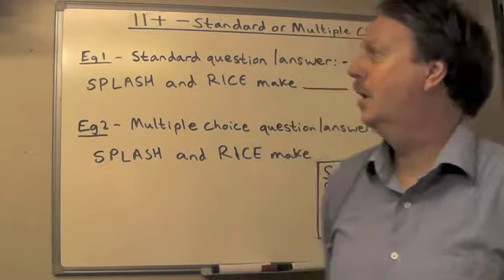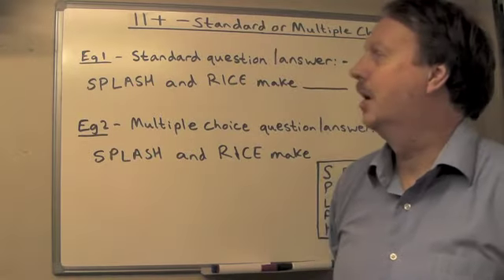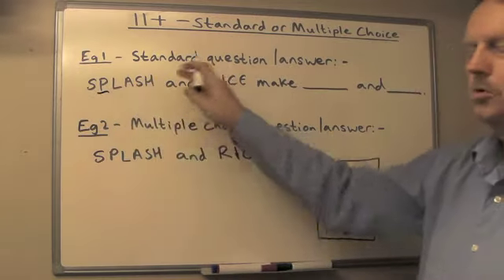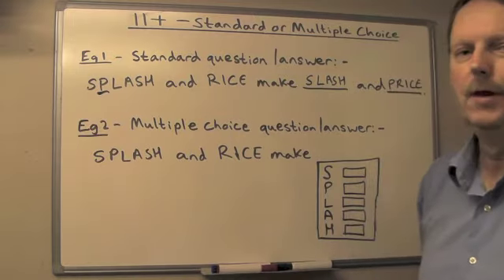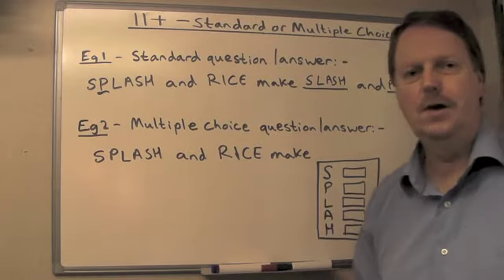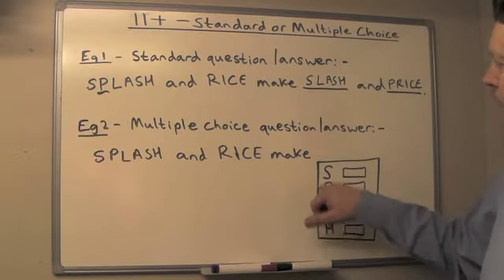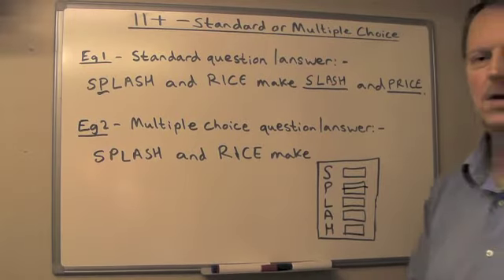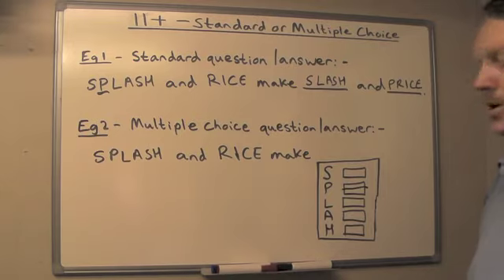11 Plus - Standard/Multiple Choice Formats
11 Plus - Standard/Multiple Choice Formats

This brief video tells you the difference between standard format and multiple choice format questions/answers in the 11 Plus exam.

Presented by
MW Educational
Category:

Education